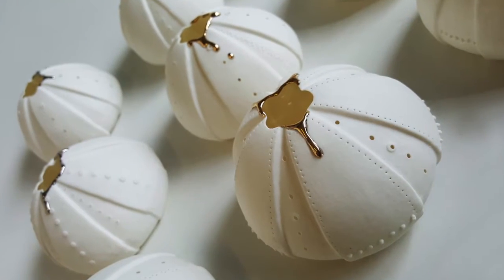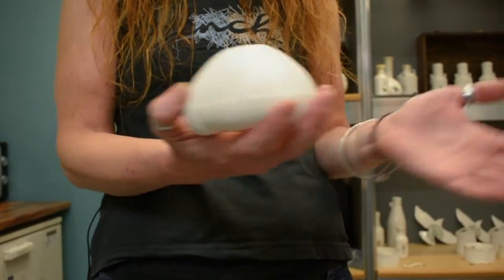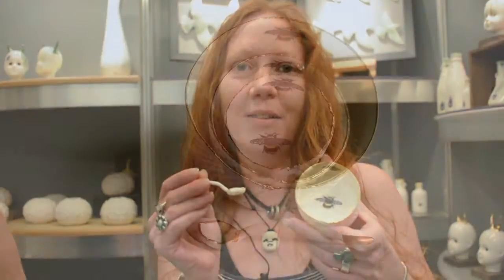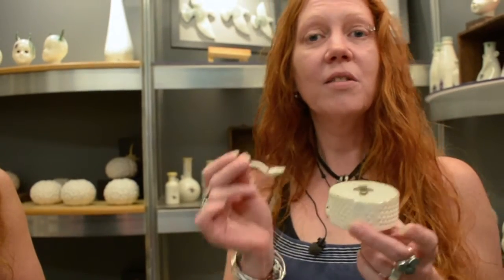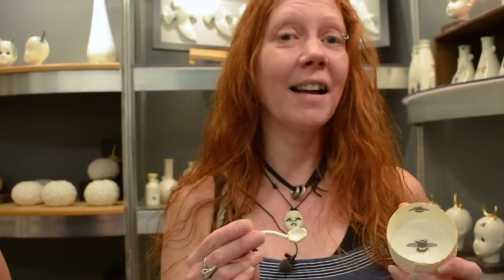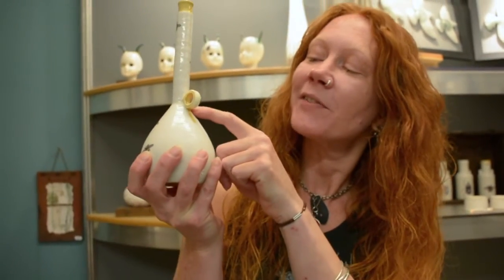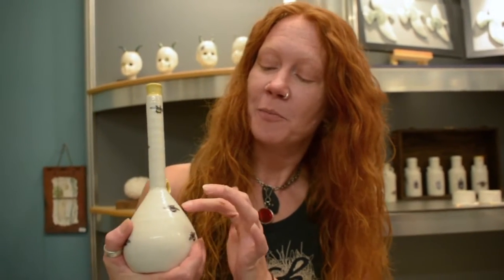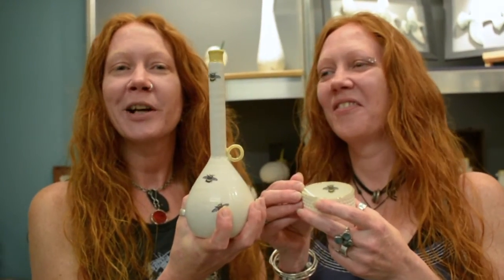Irish porcelain ceramics for sale - Bout Yeh Irish crafts and art gallery Belfast and Dublin Ireland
Triple fired Irish porcelain ceramics for sale from Bout Yeh Irish crafts and art gallery Belfast Northern Ireland and Dublin Ireland.

Our range of nature themed pieces includes everything from sea urchin shaped tealights, conceived on the shores of Whitehead, County Antrim, to gold lustre rimmed Ramekin dishes and spoons, bee and honey themed tall bud and regular sized vases, and delicately dimpled milk jugs.

Sturdy and dishwasher-safe our ceramics are fashioned in delicate styles using the toughest of ceramic materials, paper clay.

Buying from Bout Yeh will help support Northern Ireland’s arts and crafts industry.

View our wonderful range of Irish ceramics and porcelain here